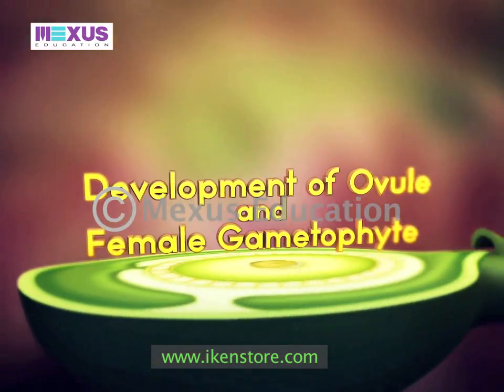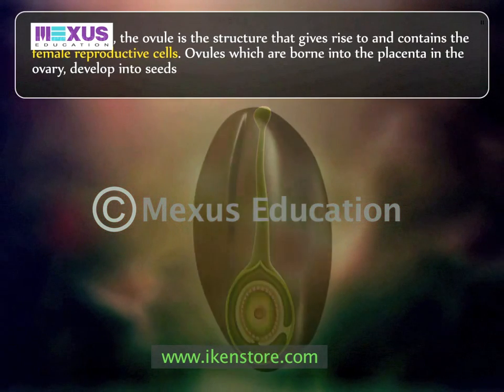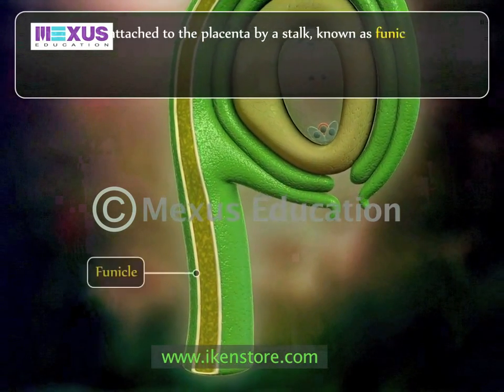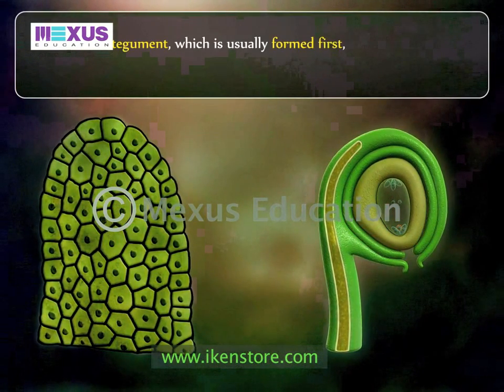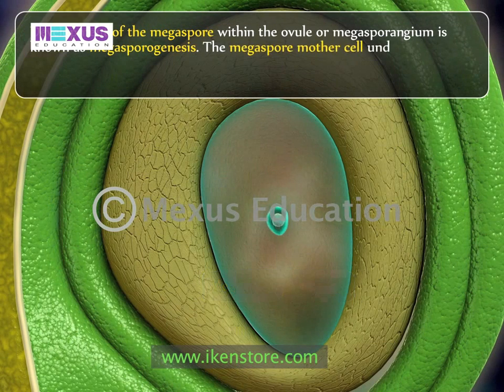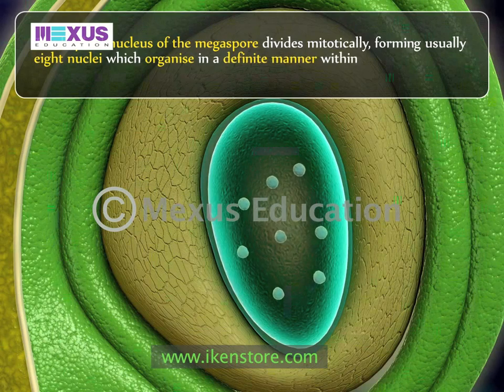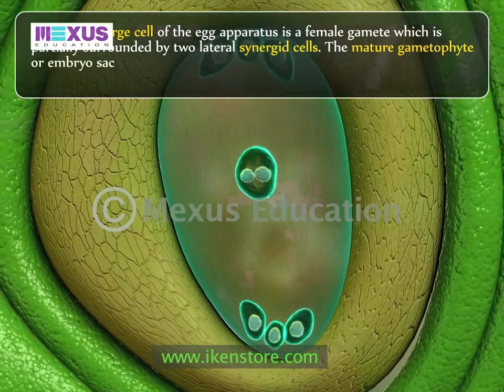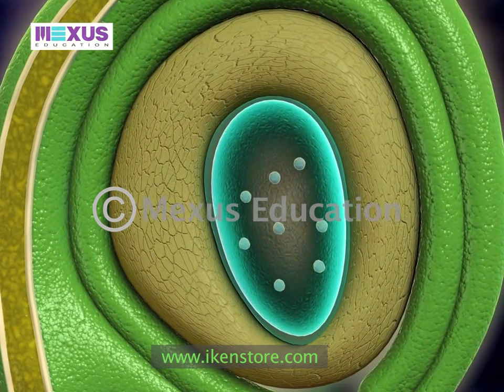Biology Of Plants | Learn About Ovule and Gametophyte | iKen | iKen Edu | iKen App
The process of fertilization in females is very complex which includes so many phases. In this video, you will learn how Ovule and female gametophyte develops and the process continues.

0:00- Introduction to Ovule
1:32- Process of Ovule and Gametophyte
4:25- Summary

Don't miss to share your feedback with us!